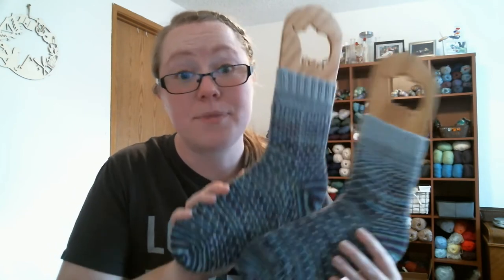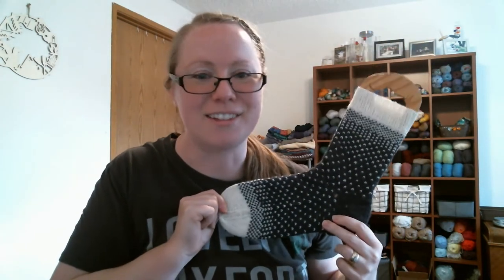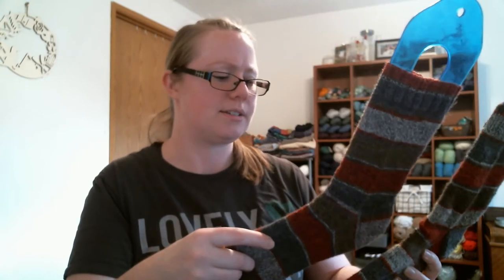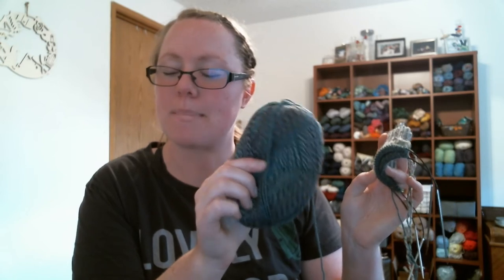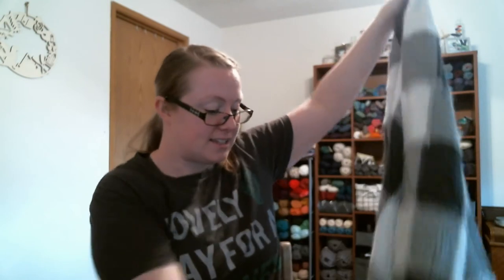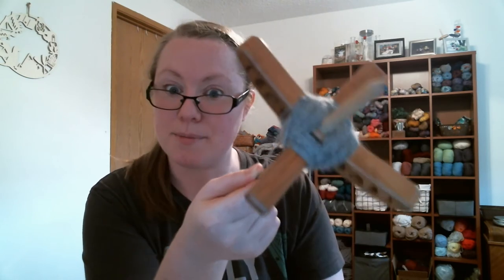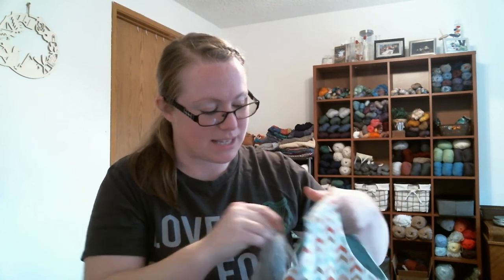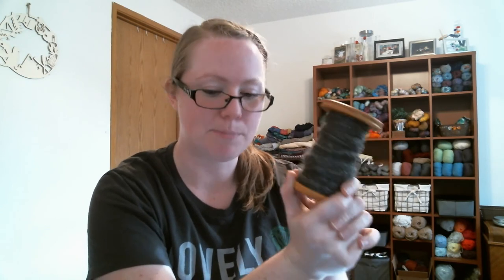DeHart House Podcast - Episode 77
Welcome all crafters! This is (primarily) a knitting podcast. I’ll share my Finished Objects (FOs), Works in Progress (WIPs), and other tid-bits.
Use the hashtag dhsockKAL2020 when posting KAL photos on IG.
DeHart House Creations on Etsy

for the awesome music!